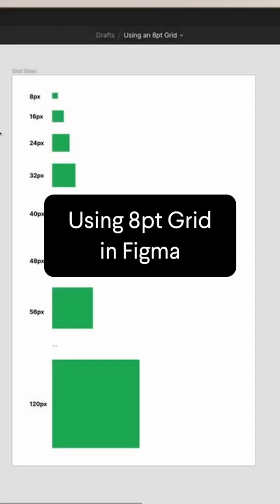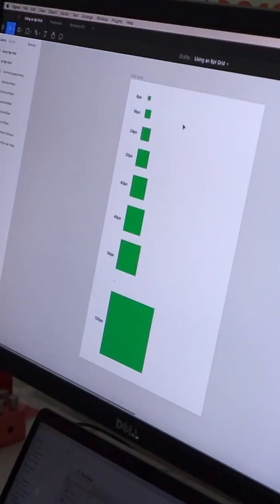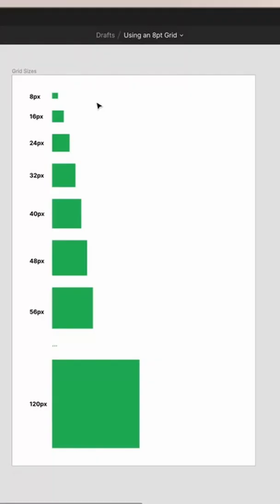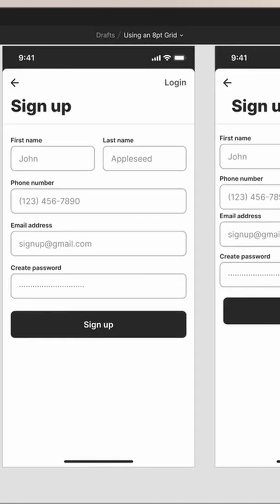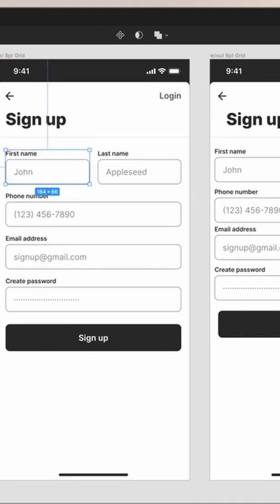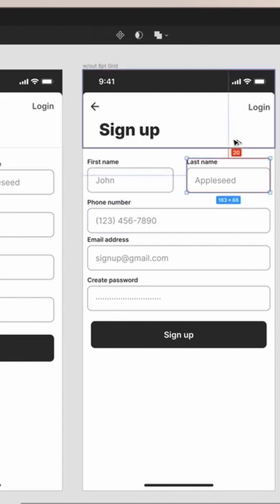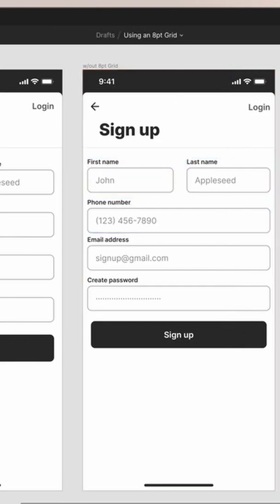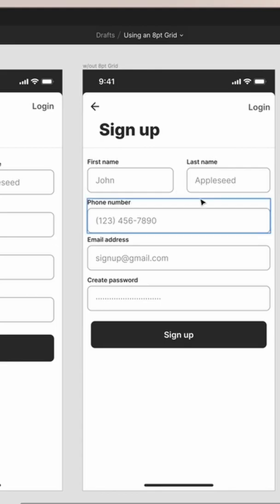8pt Grids in Product Design - How and Why to Use!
In this Short, we will cover how and why to use an 8pt grid in design work to improve consistency and reliability in your designs. Grids are fundamental in creating compositions that feel and look great across all different design practices such as graphic design, product design, web design, and more!